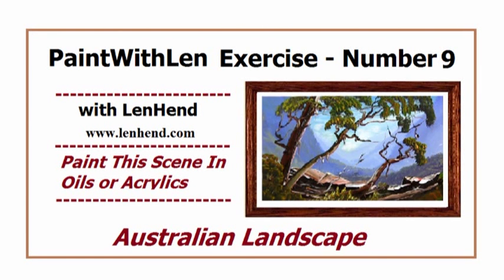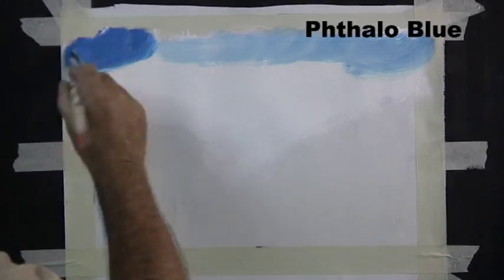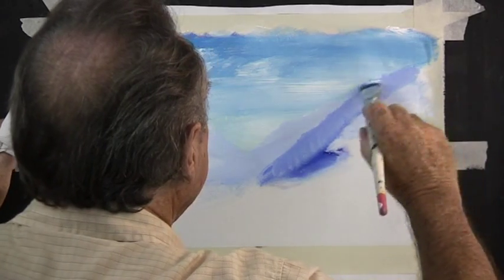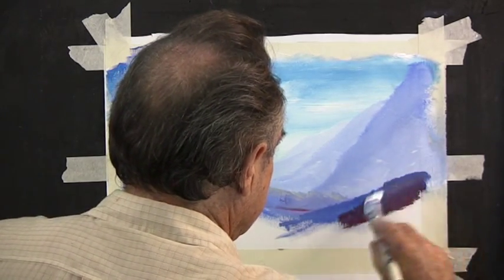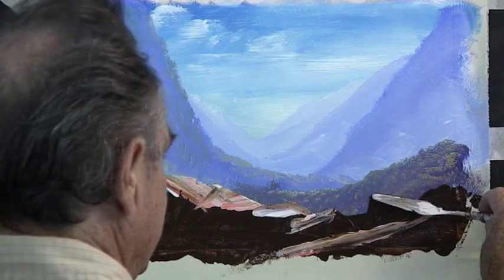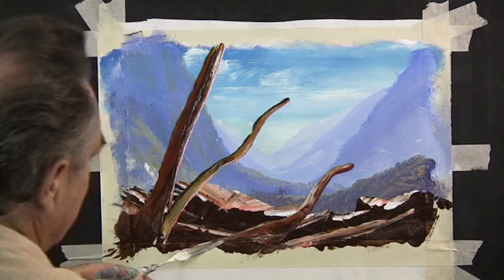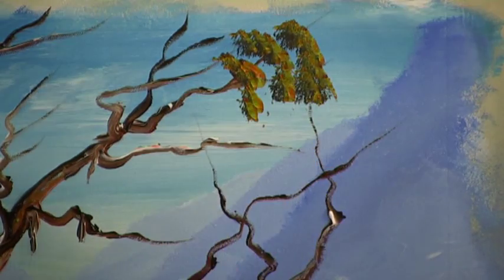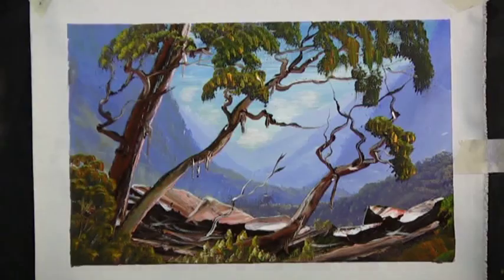How to Paint a Gorge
Free painting lessons - background tones contrast with the foreground tones to give us a three dimensional effect. This painting exercise is so simple to perform and gives amazing results. relax and take your time to produce this eye-catching landscape.